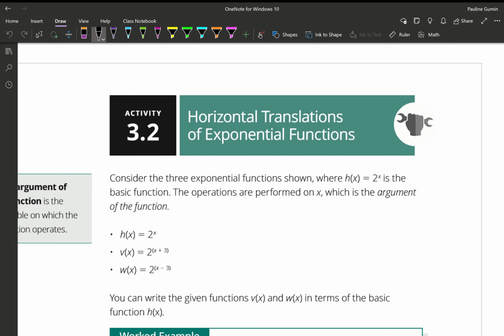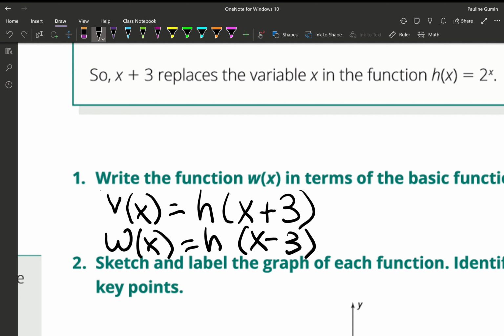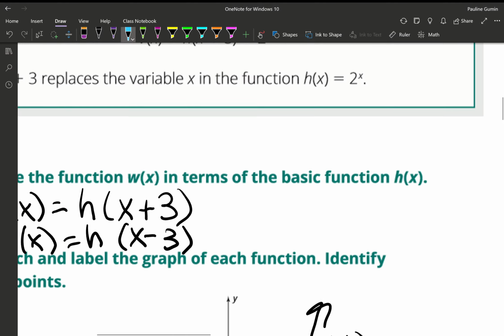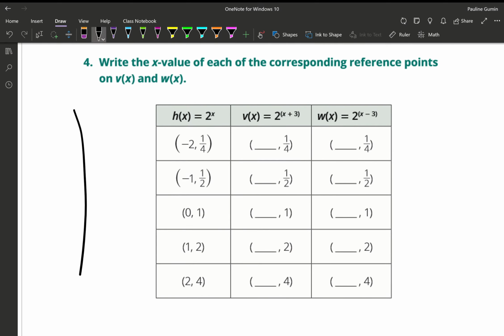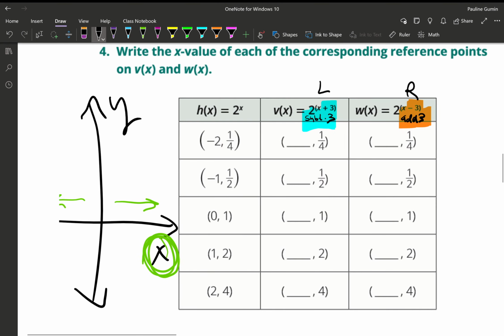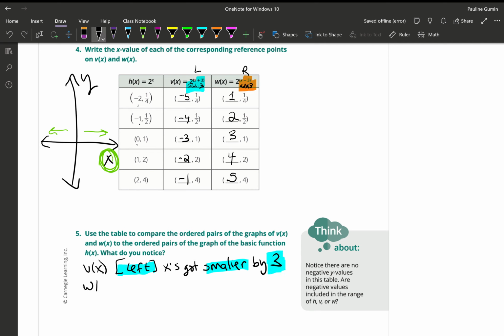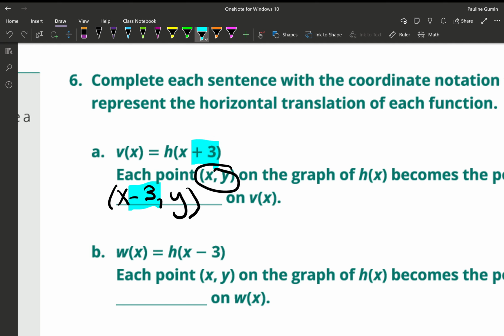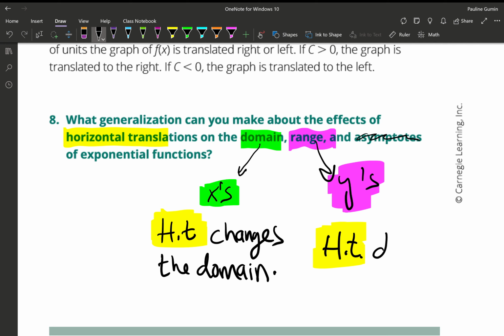KC 6 Horizontal Transformations of Exponential Functions